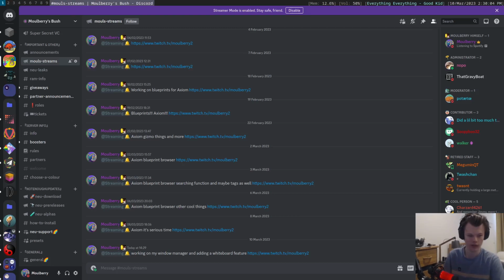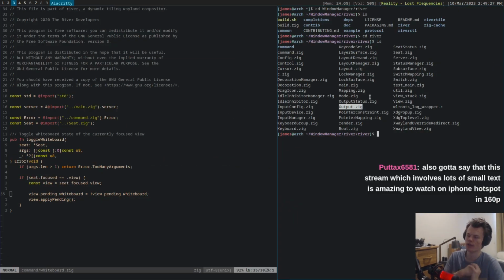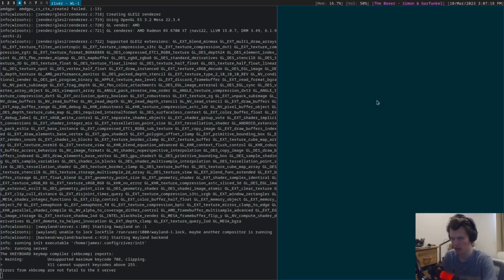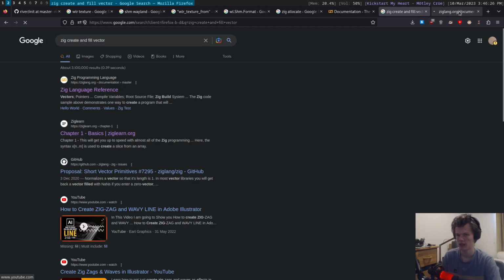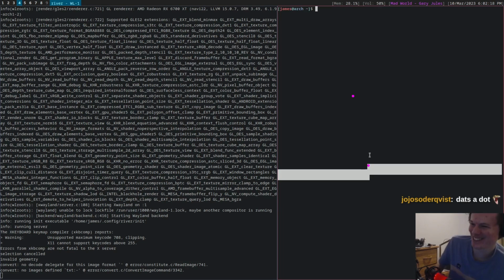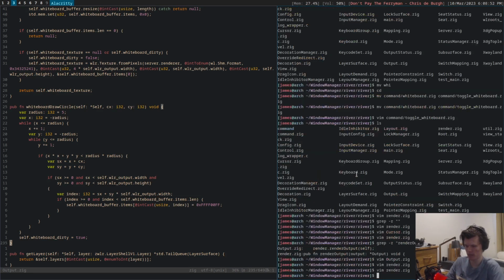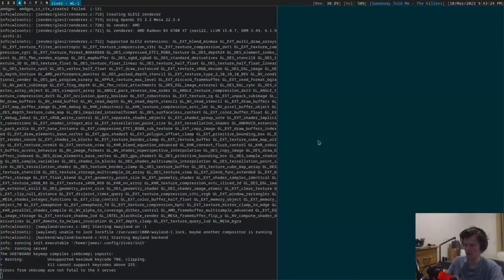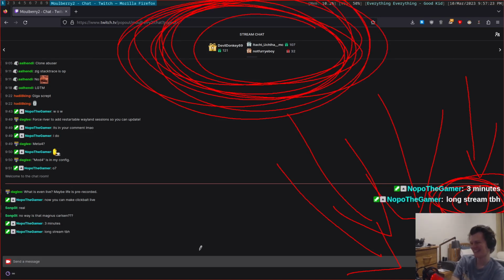Adding a Whiteboard to my Window Manager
0:00 What is a whiteboard?
0:38 Different approaches
1:30 Toggle command, red outline
2:54 How do we render a texture?
4:36 Painting with mouse clicks
5:49 Undo/redo buffer
6:56 Changing cursor icon
7:28 The final result!